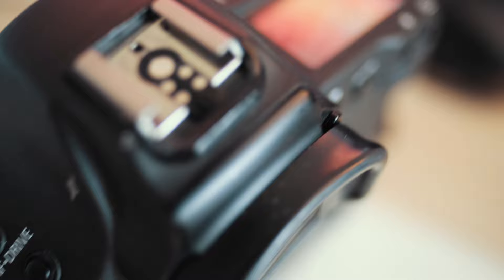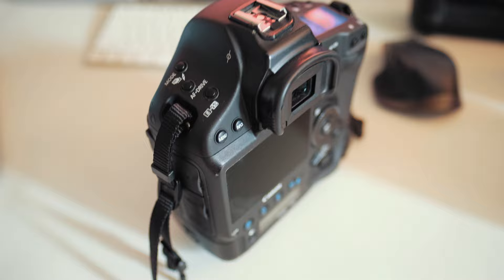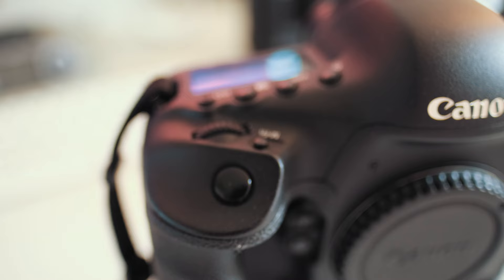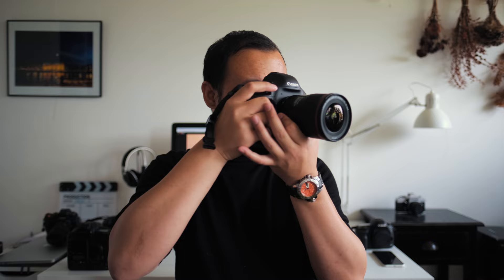Canon eos 1DX - My Thoughts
Despite being an old DSLR, this camera is my new favourite camera that I own. When I purchased the camera, I only wanted it as part of my 1d collection but as I started using it as my daily camera as well as took photos at a paid wedding shoot, I just fell in love with this camera. Not only the it is such a work horse and reliable camera. It also produces great stunning images images. Of course, being an old camera, this camera has it's limitations and draw backs when compare to modern day cameras. In this video I'd like to share my thoughts on this camera in case it might help some of you.